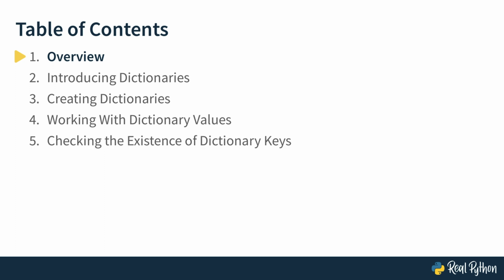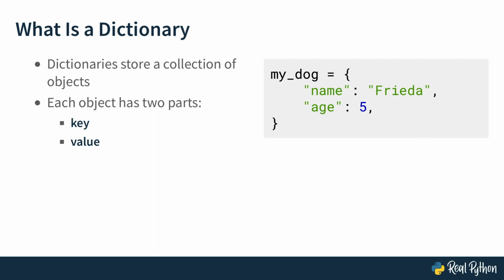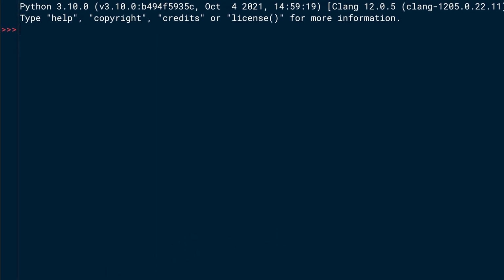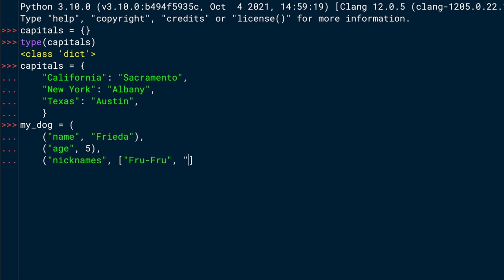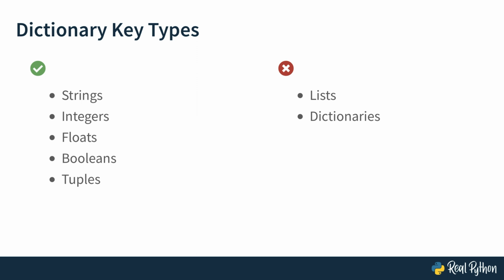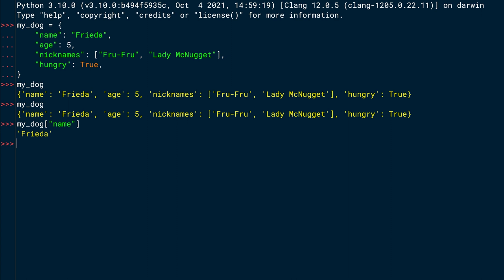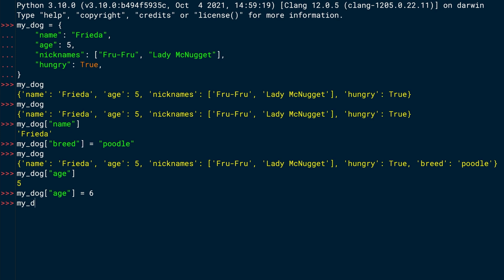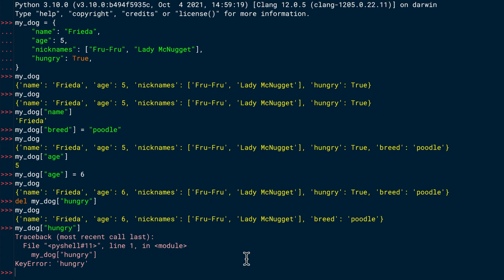Introduction to Python Dictionaries: Python Basics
In plain English, a dictionary is a book containing the definitions of words. Each entry in a dictionary has two parts: the word being defined, and its definition.

Python dictionaries, like lists and tuples, store a collection of objects. However, instead of storing objects in a sequence, dictionaries hold information in pairs of data called key-value pairs. That is, each object in a dictionary has two parts: a key and a value. Each key is assigned a single value, which defines the relationship between the two sets.

The rest of the course covers how to:
- Checking the Existence of Dictionary Keys
- Iterating Over Dictionaries
- Nesting Dictionaries
- A Challenge Exercise to Test Your Learning